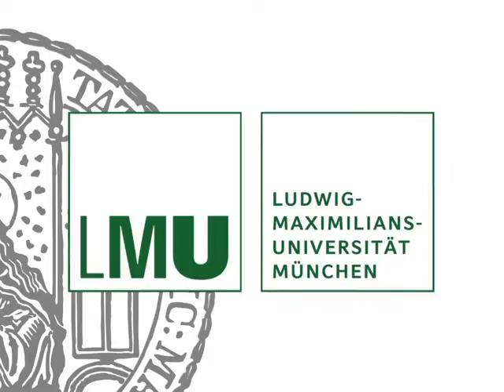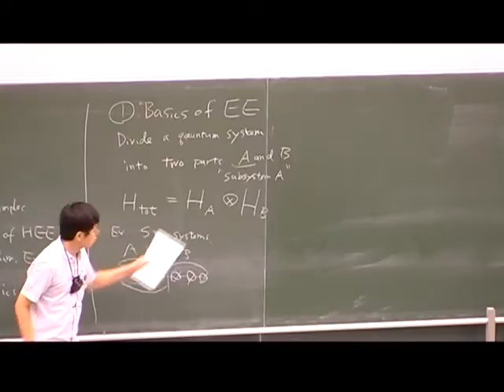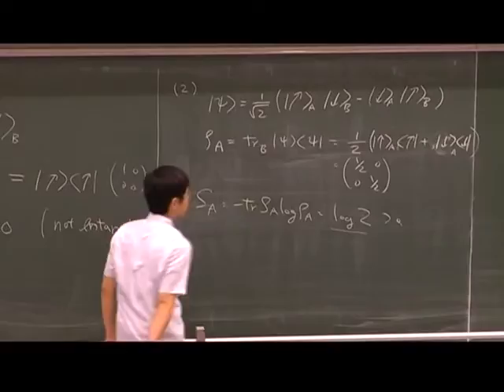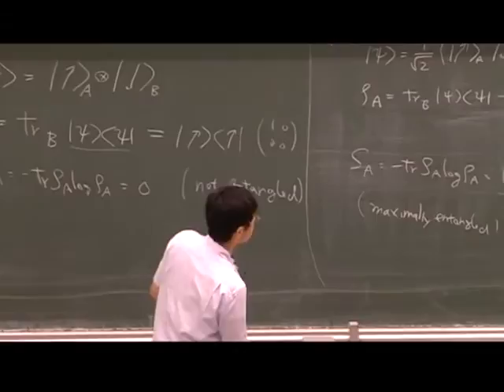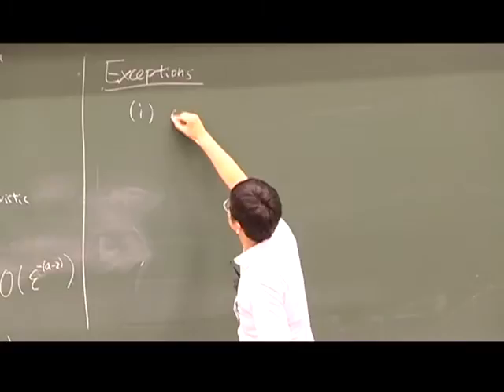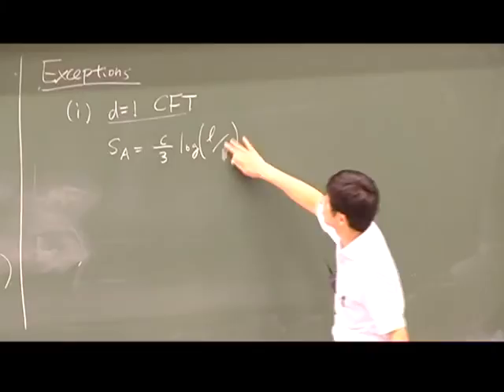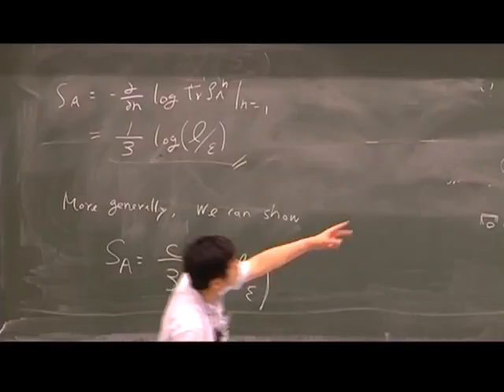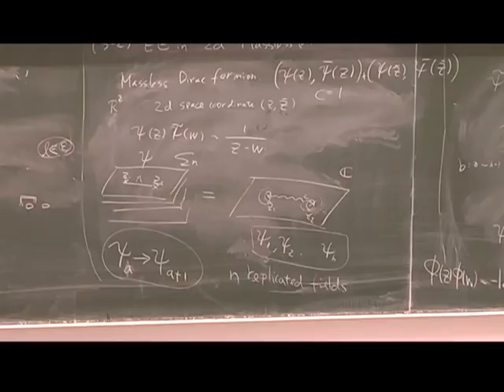Tadashi Takayanagi - Entanglement Entropy and AdS/CFT - Lecture 1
Lecture at the 2013 Arnold Sommerfeld School "Gauge-gravity duality and condensed matter physics" held at LMU Munich, Aug5-9, 2013